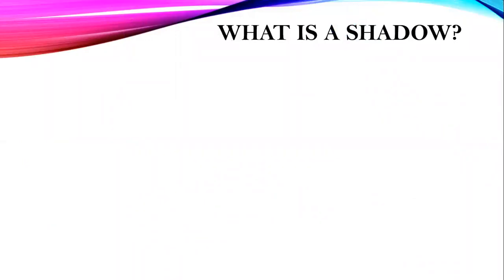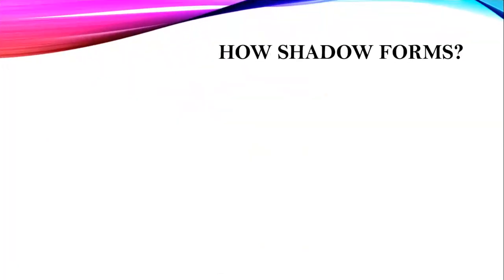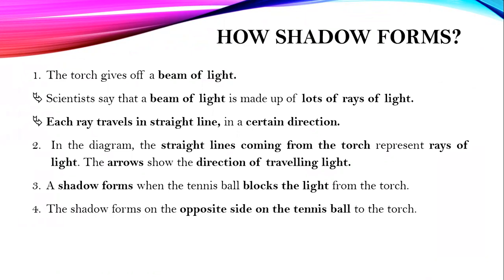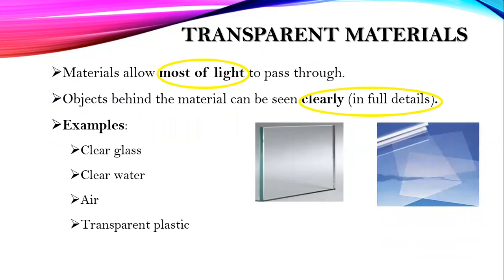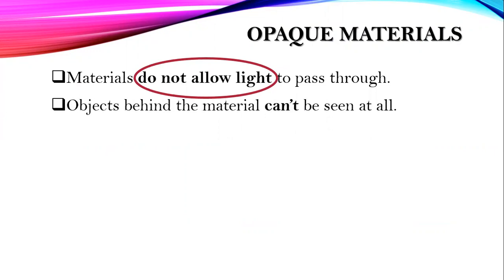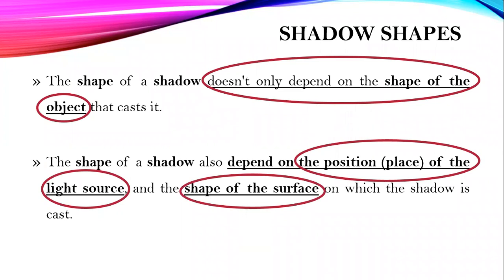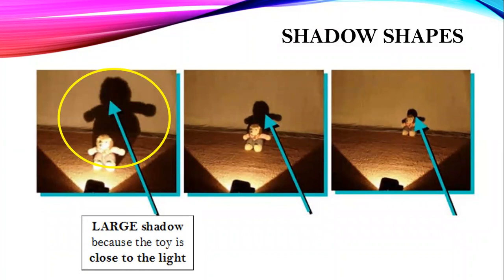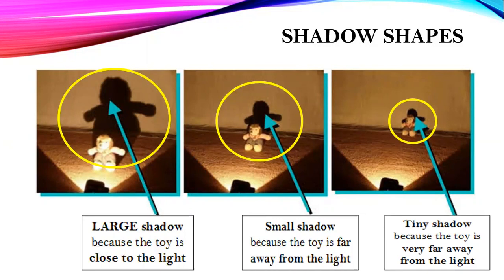Year 5 Science "Unit 5 Shadow" (part 1)